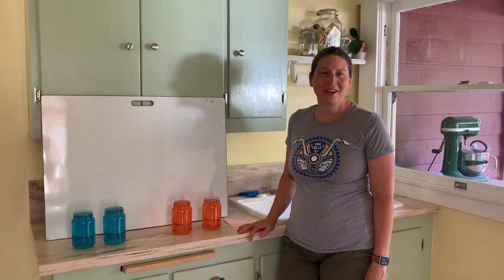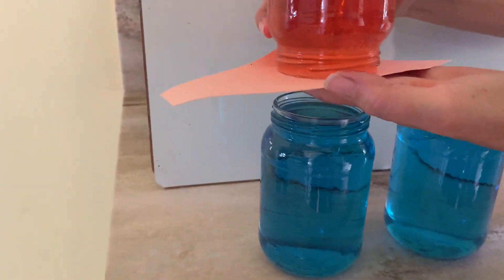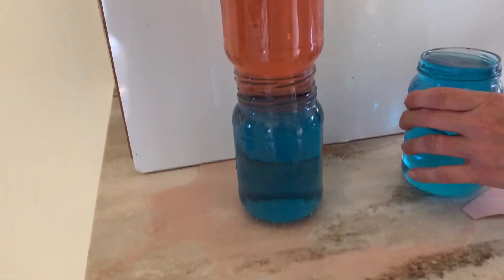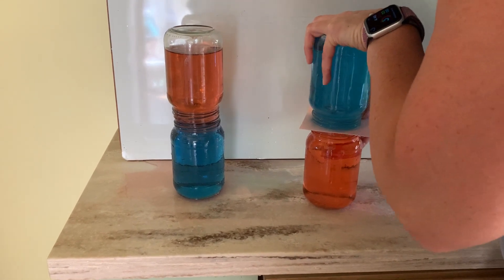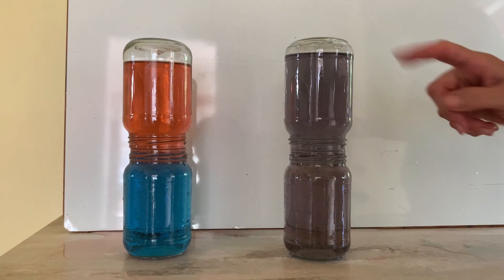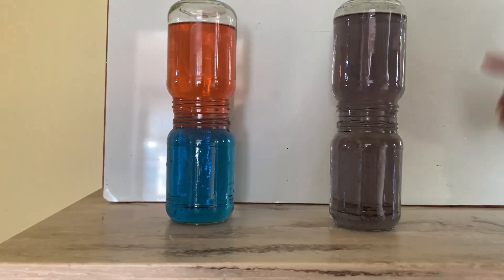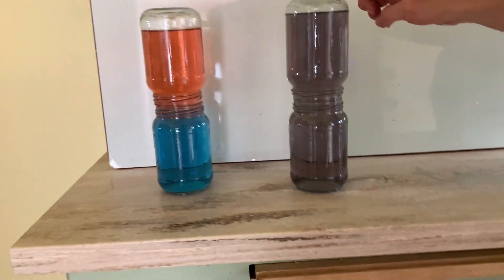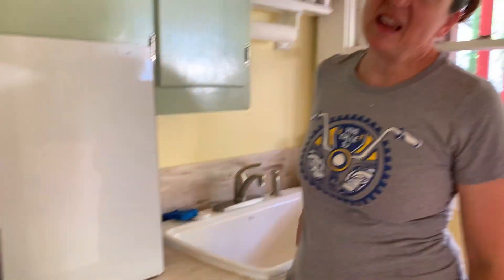Hot and Warm water current experiment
Using jars of cold and halt water I will demonstrate how currents work.